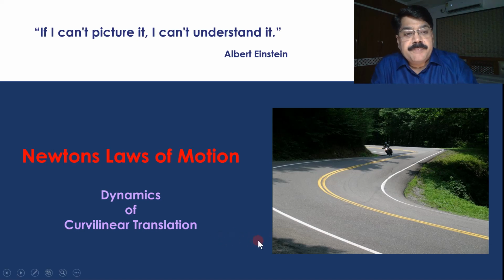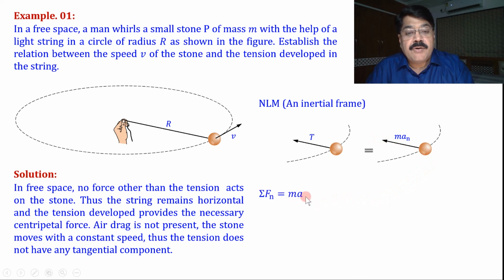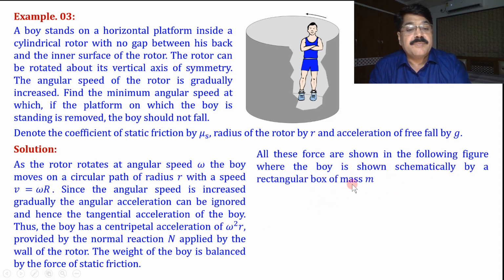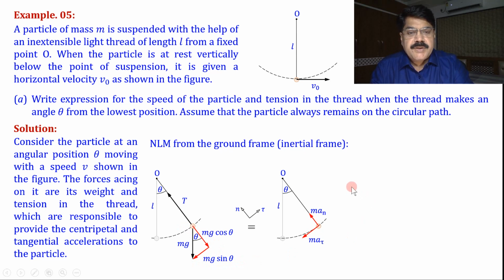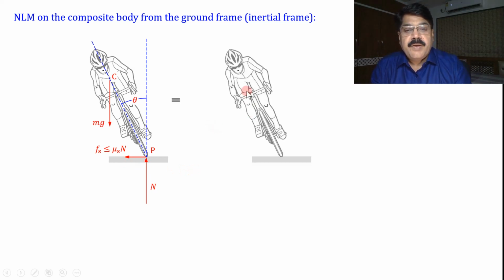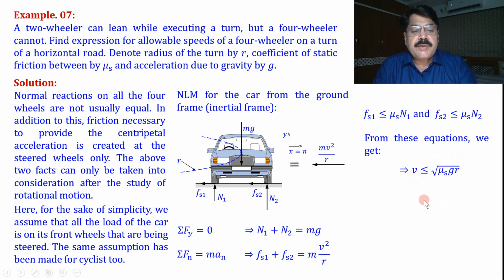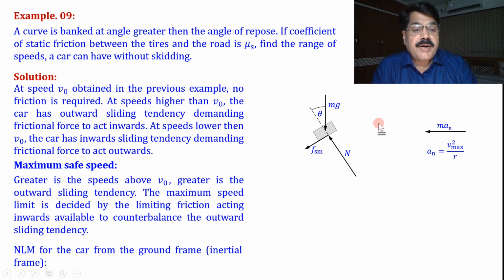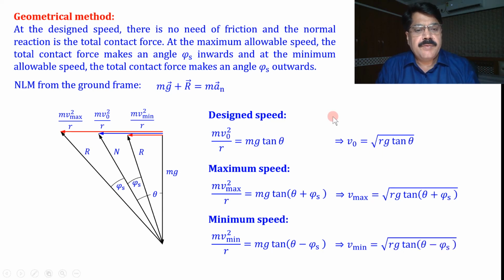L 29 NLM Dynamics of CIrcular Motion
Applications of NLM to circular and curvilinear motion, lean angle, banking of roads etc..